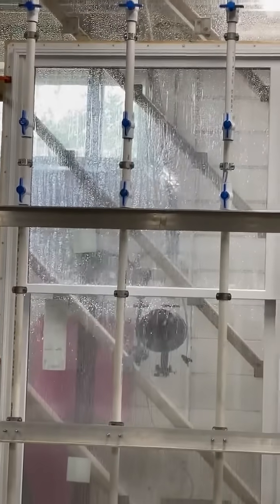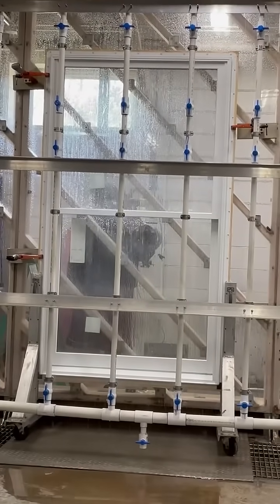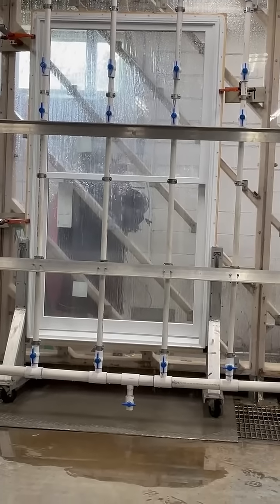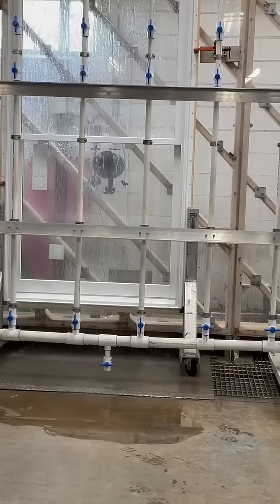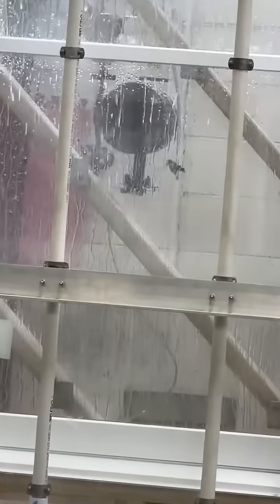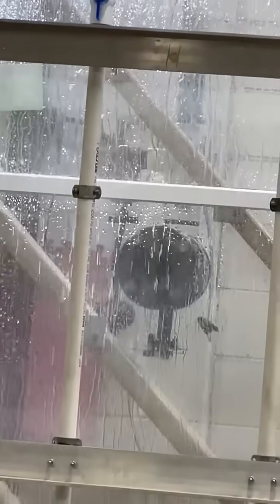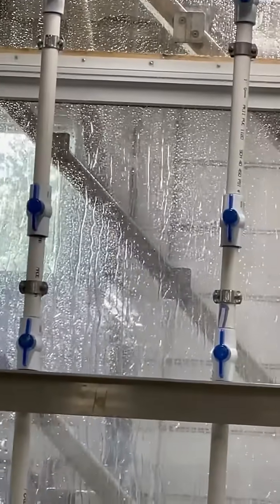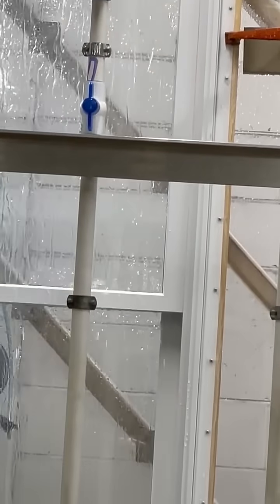シエラパシフィック・ウインドウズ ― 圧力テスト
Sierra Pacific Windowsの多くの製品がDP50のテストをクリアしています。

＊「DP＝デザインプレッシャー（設計圧力）の評価は、建築物の構造躯体に与えられた数値であり、特定の量の風荷重に耐える能力を表します。DPは、構造荷重・耐水性・空気浸透抵抗の3要素で表します。数値が大きいほど、風・水・構造荷重に対する耐性が高いことを示します。」

窓・ドアの構造評価がDP50の場合は、75ポンド/平方フィート（34kg/30.48cm四方＝200mph=風速89.4mの風に等しい）の圧力で検査されたうえで、さらに水の浸透性能の評価もDP50の製品は、1時間8インチ（203mm)の降水量の雨が風速22ｍで吹き付ける条件下でも雨漏れを起こさなかったことを示しています。

ワイ・エム・エムでは、台風や暴風豪雨雪の多い気象条件下の日本の住宅には、DP50の性能を有するシエラパシフィック・ウインドウズの『H3 2.0』『ウインチェスターWintchester・ダブルハング』の窓と『スライディングパティオドア』『マルチスライドPlusドアと窓』を推奨しています。

※動画はDP50のテストを受けているウインチェスター・ダブルハング